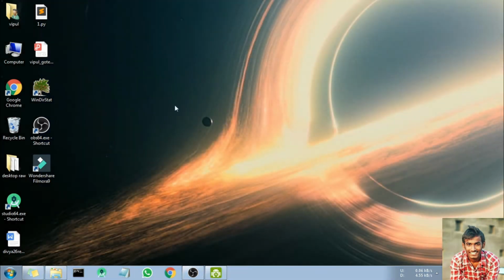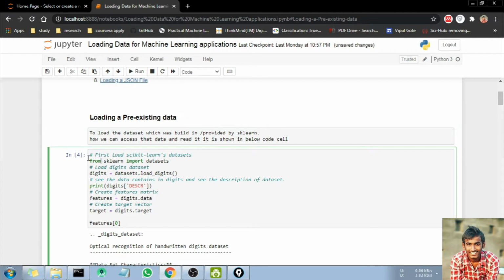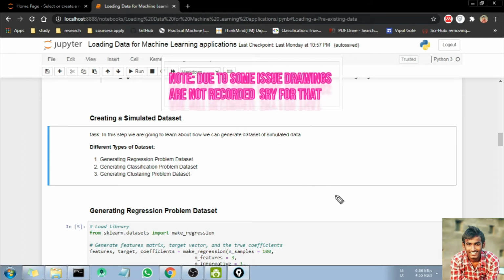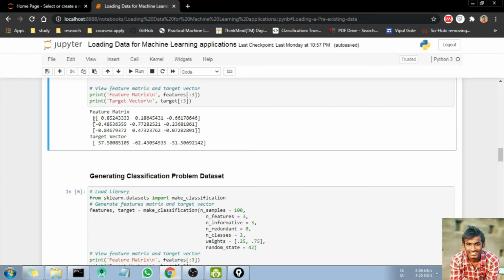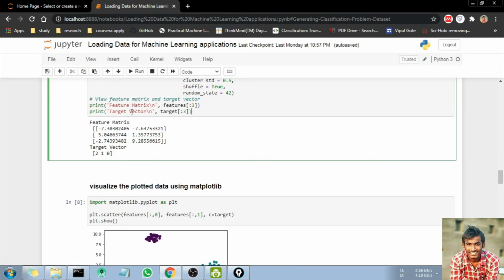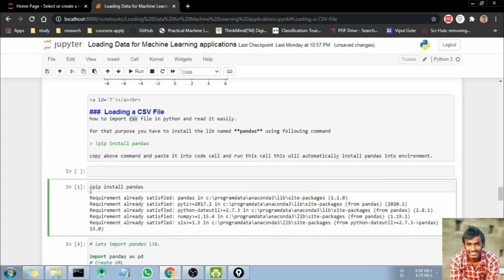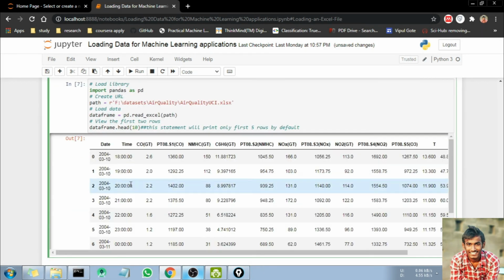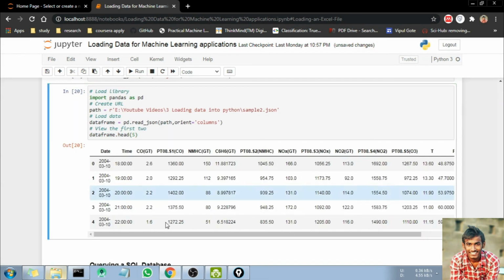How to load different types of dataset in python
In this video we are going to see how to load a different types of dataset in python.